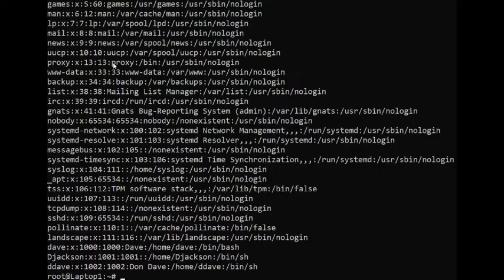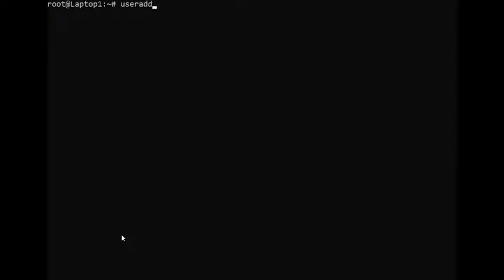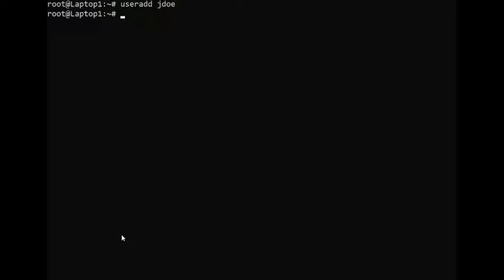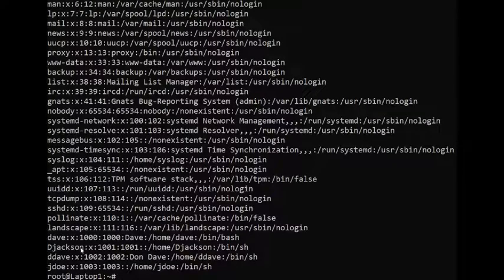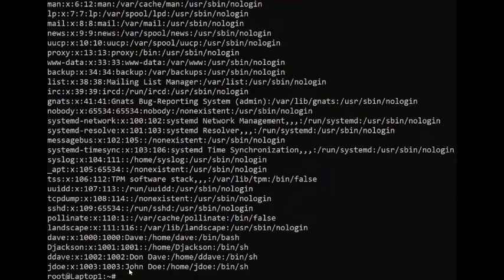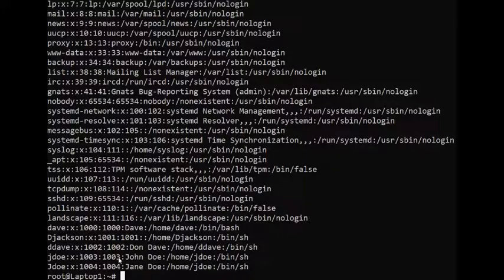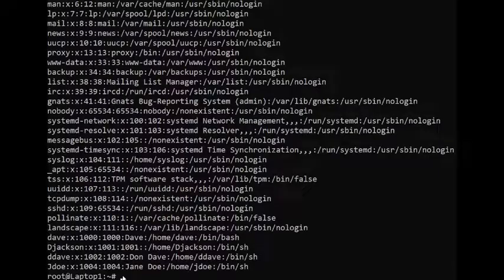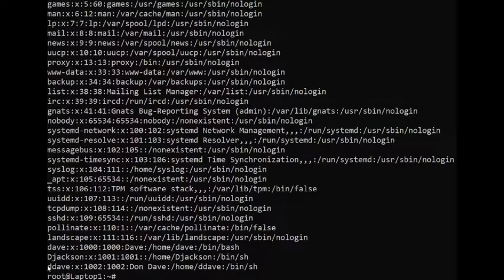Linux Fast / add and remove users in Linux / Linux For Beginners / Episode 5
In this video I'll show you how to add and delete users in a Linux system using the CLI only.